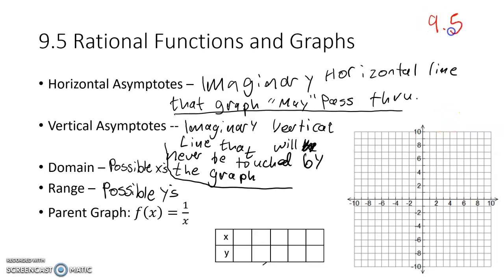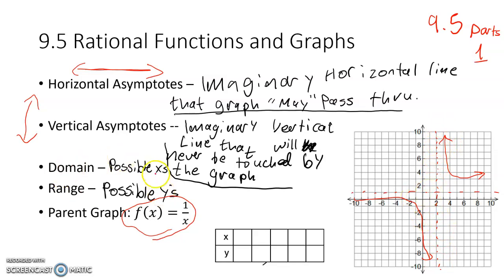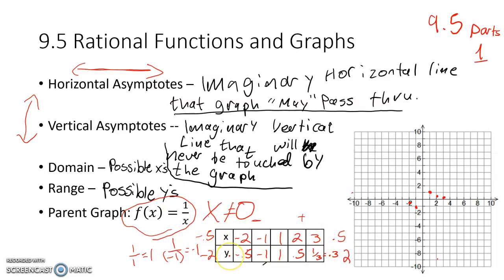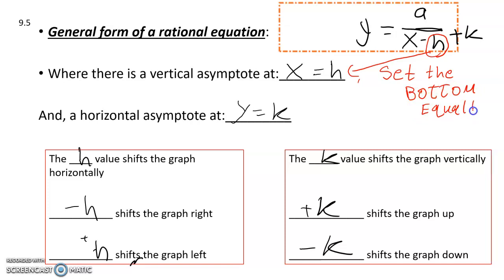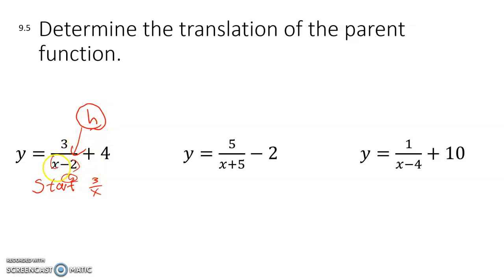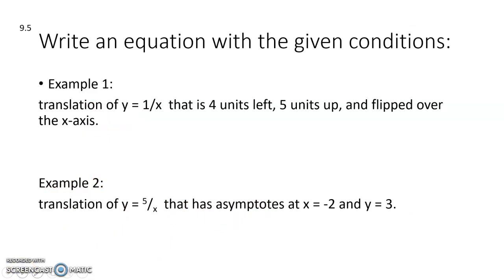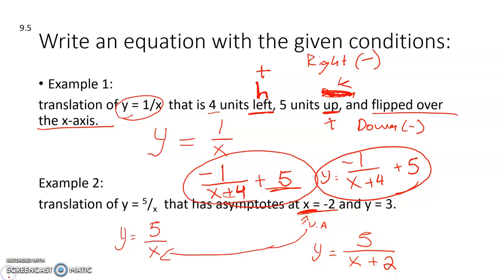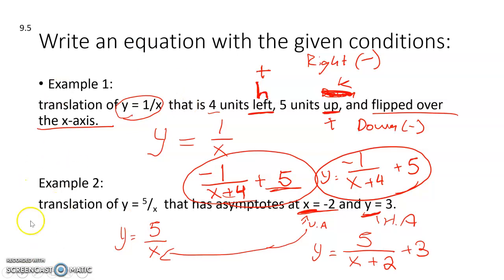Algebra II -- 9.5 (part 1) Graphing Rational Functions